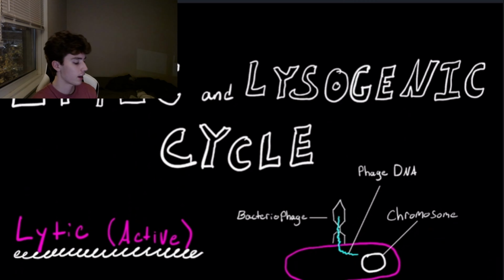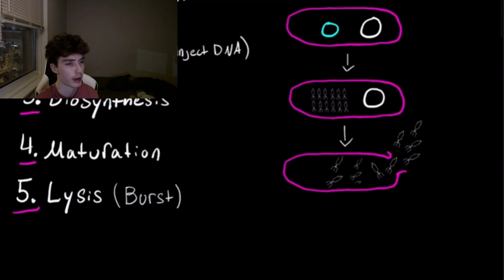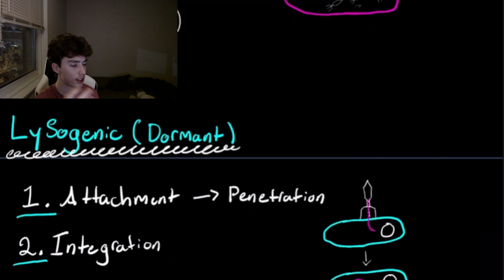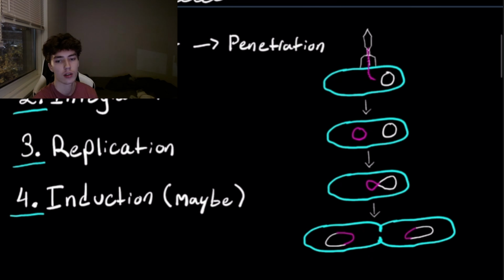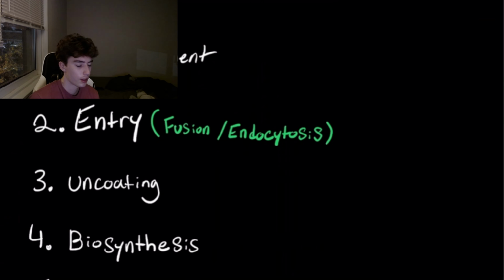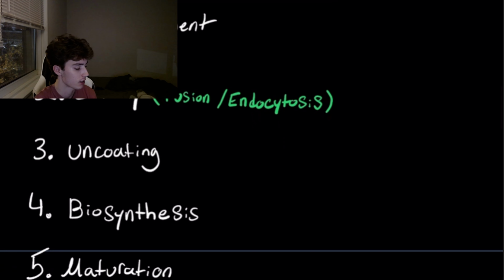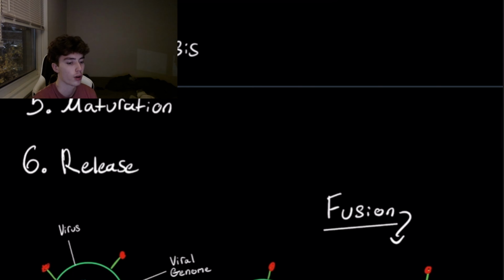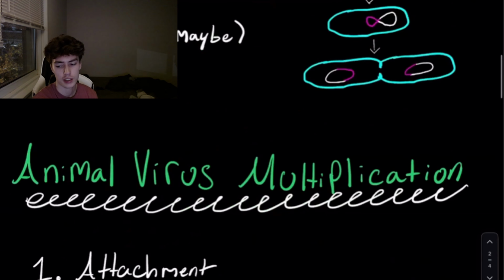Microbiology: Lytic & Lysogenic Cycle